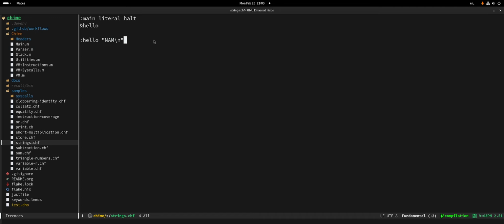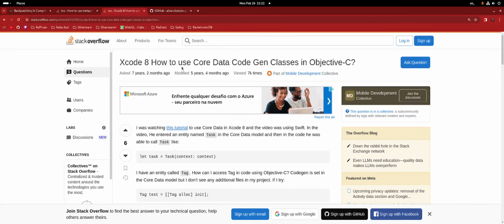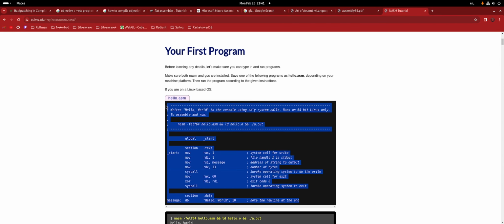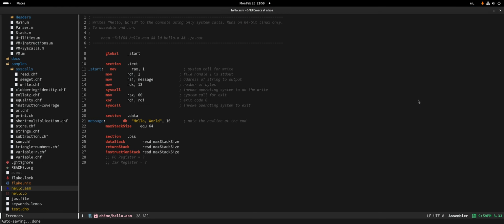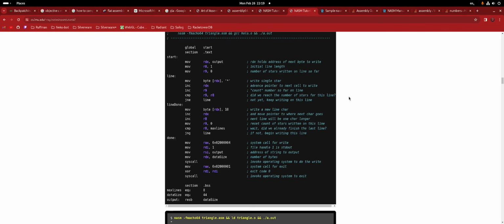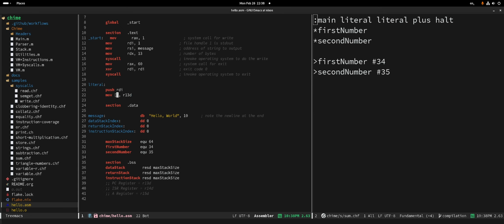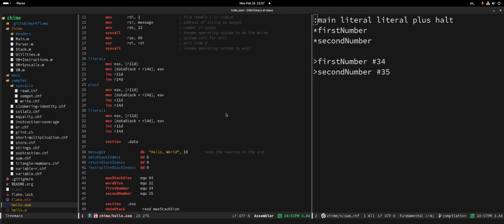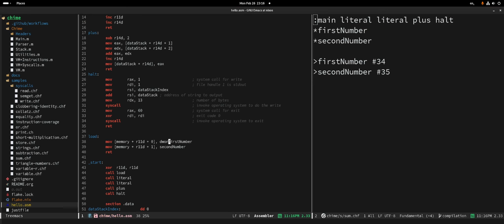Chime #9 - Is Chime compilable to x86?